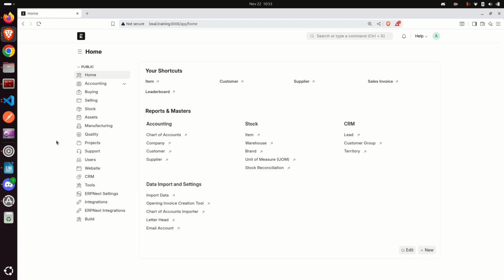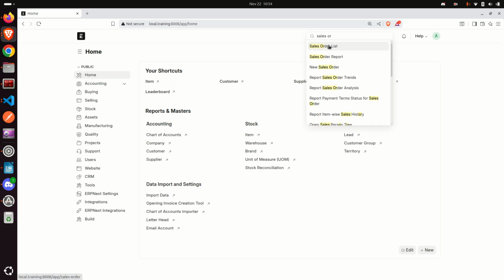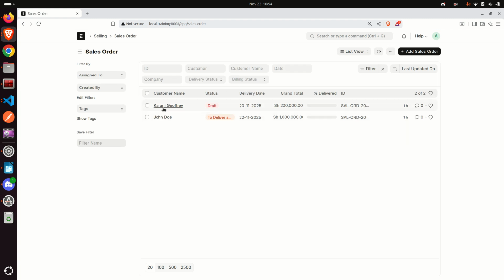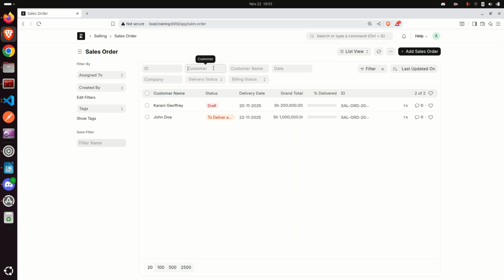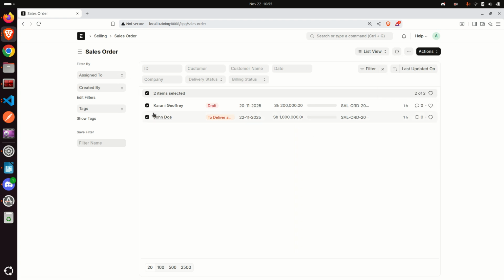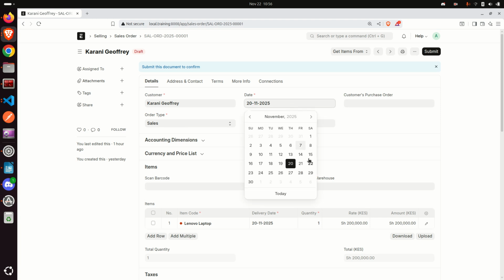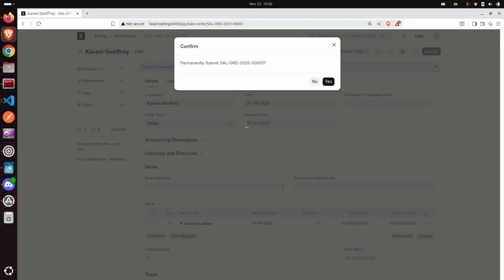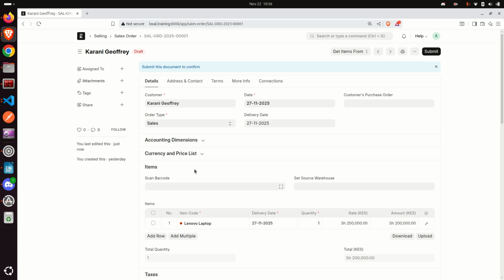ERPNext List View vs Form View (Part 1): Understand the Two Core Screens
Understanding the difference between List View and Form View is essential for anyone using ERPNext. These two screens form the backbone of daily navigation - and once you master them, everything else becomes easier.

In this video (Part 1), we break down these views visually and clearly:

✓ List View - where you see many records at once
✓ Form View - where you work on one document in detail

You’ll see how List View helps you browse, filter, search, and manage multiple items, while Form View allows you to edit, submit, and track the lifecycle of a single document. This is one of the most important fundamentals for every ERPNext user, whether you’re in Sales, Accounts, HR, Stock, Projects, or any module.

This lesson is part of the ERPNext Academy - a practical, step-by-step training series designed for users, implementers, and businesses that want to master ERPNext with clarity.

🔍 What You’ll Understand in Part 1

✓ What the List View is and when to use it
✓ What the Form View is and what it’s meant for
✓ How to switch between views quickly
✓ Why these two screens define the ERPNext experience

🎓 ERPNext Academy

Master ERPNext with simple, structured lessons and real demos.